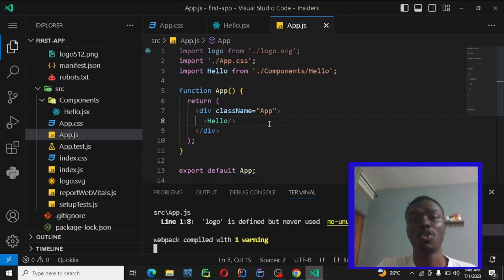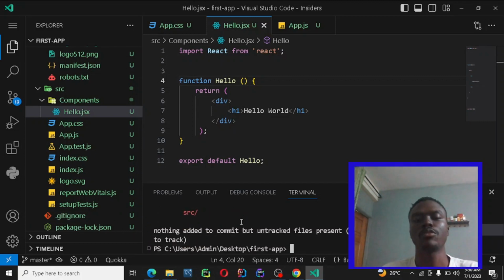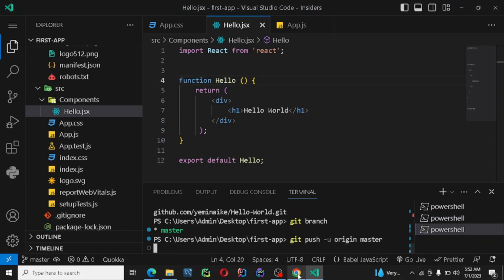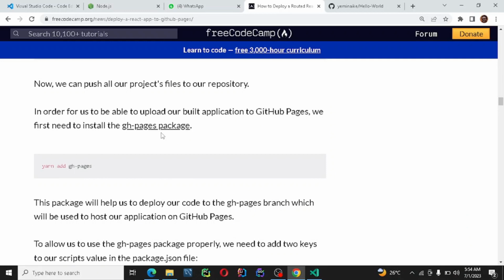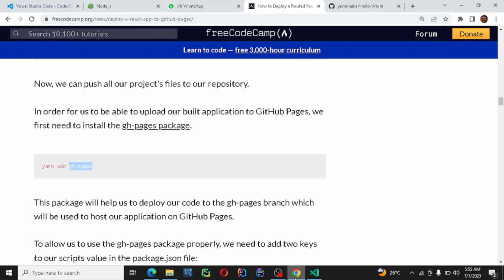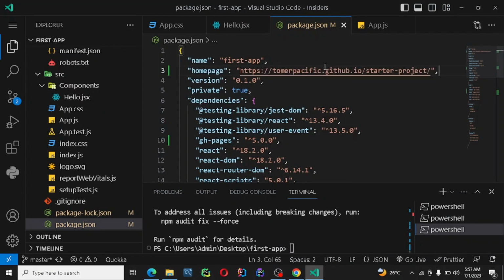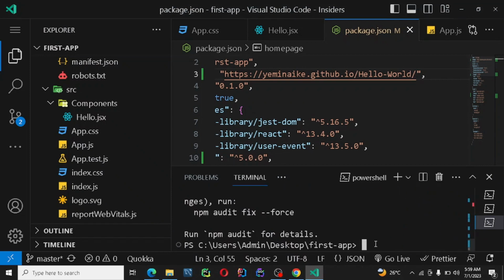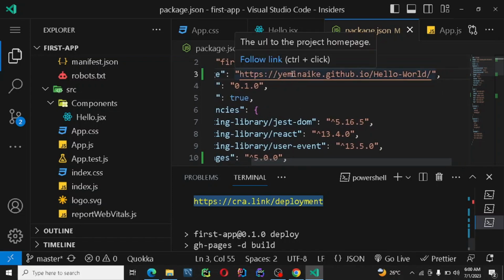Deploy React Project to Github Pages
This video is about how you can deploy your react projects to github pages